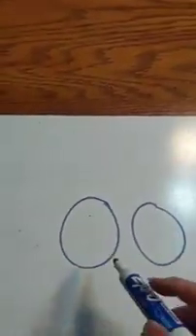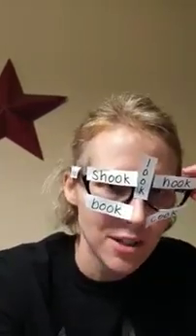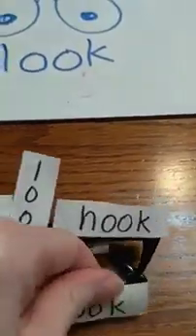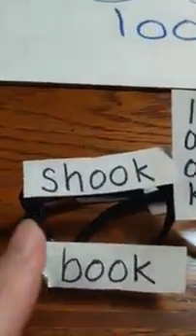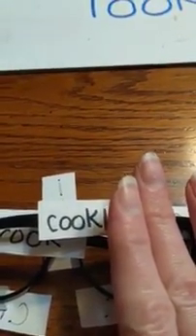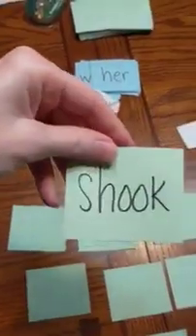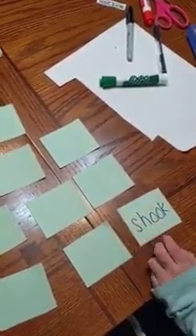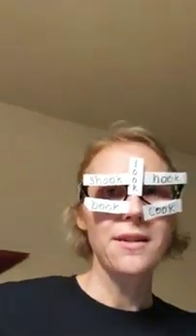1st grade reading oo as in look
We will work with the sound oo as in look.